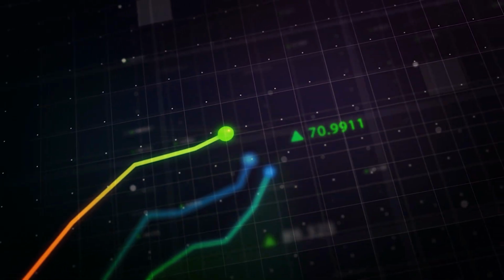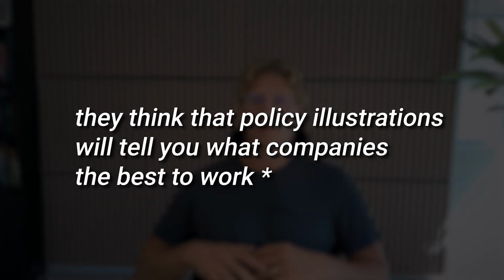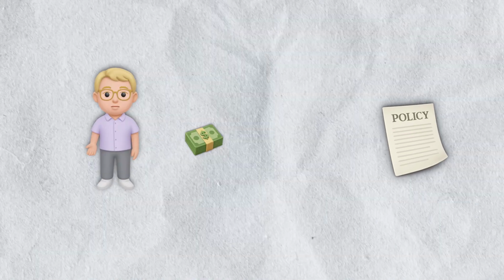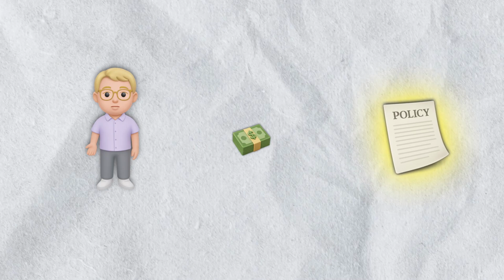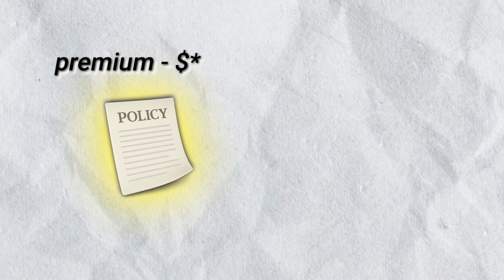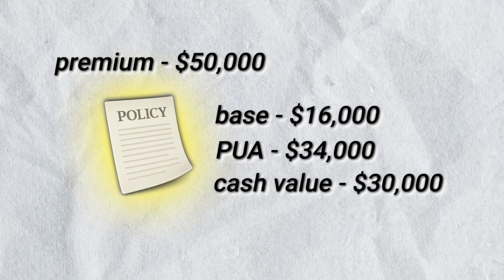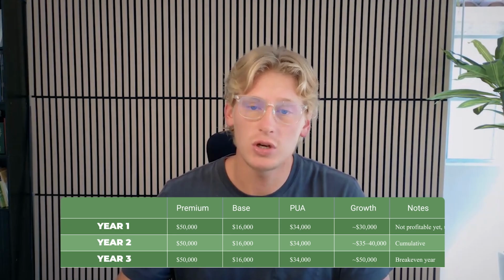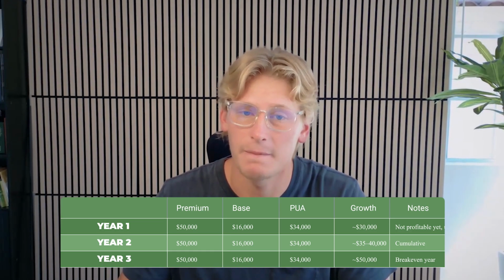The Biggest Mistake People Make With Life Insurance | Generational Gains Ep. 40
In Episode 40 of Generational Gains, Carson Herlean breaks down one of the most misunderstood topics in the Infinite Banking world: policy illustrations.

Too many people treat life insurance illustrations like investment projections — and that’s exactly where they go wrong.

In this episode, Carson explains:
• Why policy illustrations are NOT forecasts
• What illustrations are actually designed to show (and what they don’t)
• Why choosing a policy based on numbers alone is a mistake
• How to properly evaluate policy design, efficiency, and trajectory
• When a policy becomes efficient (and why Year 3 is critical)
• How paid-up additions (PUAs), base premiums, and MEC limits really work
• Why Infinite Banking is a banking system, not an investment strategy

If you’re already familiar with Infinite Banking and want a deeper, more accurate framework for understanding policy illustrations, this episode is for you.

Key Takeaway:

Policy illustrations don’t determine whether Infinite Banking is right for you.
Your decision should be based on whether you want to build a personal banking system you control — not on short-term numbers.

Have questions about your own policy illustration?

Drop a comment, send a DM, or reach out directly — Carson and the team are happy to help.

🔔 Share this episode with anyone confused by policy illustrations